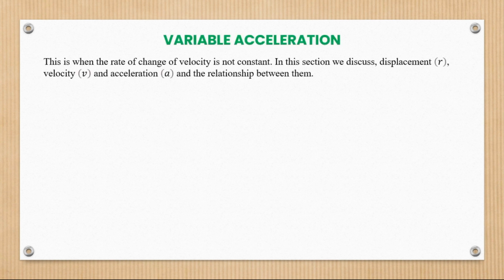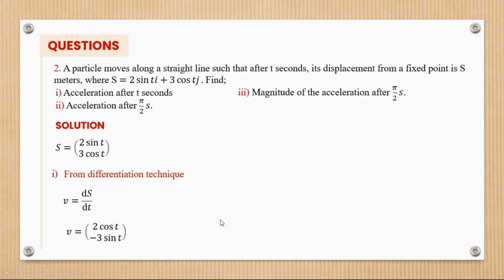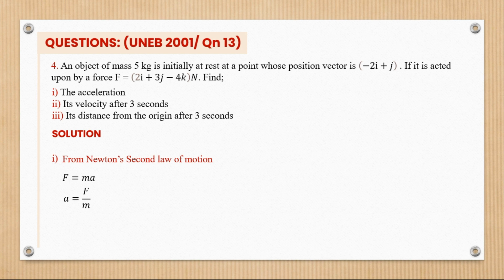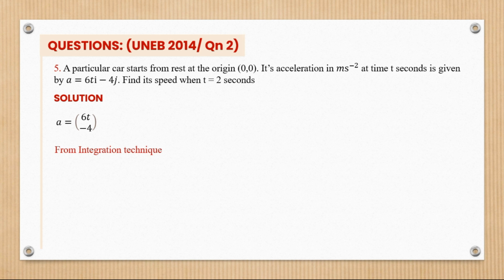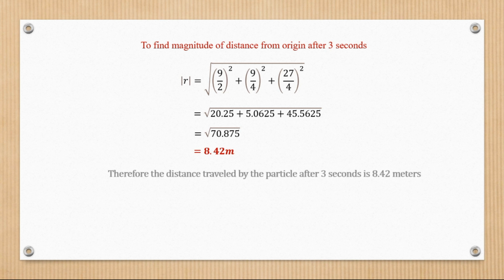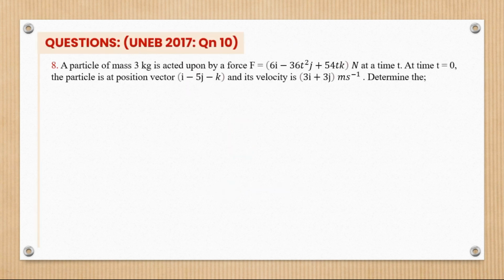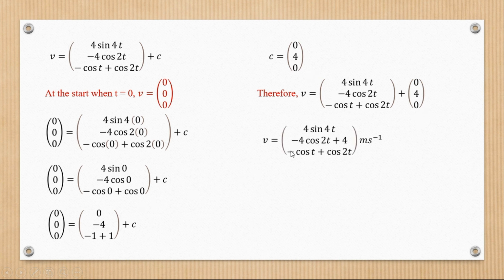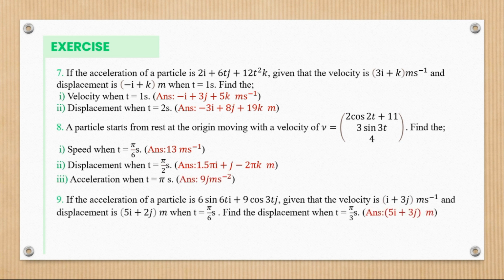004. VARIABLE ACCELERATION MECHANICS | A LEVEL APPLIED MATH | FOR SENIOR FIVE AND SENIOR SIX (UNEB)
In this video, I teach you about motion in a straight line. You will be able to learn about variable acceleration in vector mechanics and the relationship between velocity, acceleration and displacement.
This video is suitable to A-level students in Senior Five and Senior Six offering Principle Applied Mathematics as part of their combination. E.g. (PCM, BCM, PEM, PMT, PMA, MEG, MET, MEF, MEA e.t.c.)